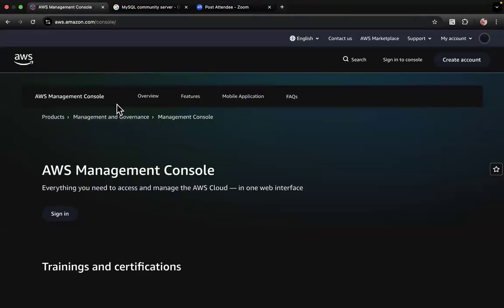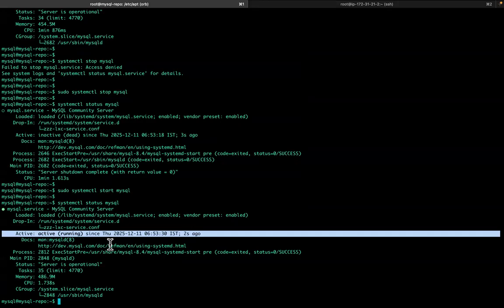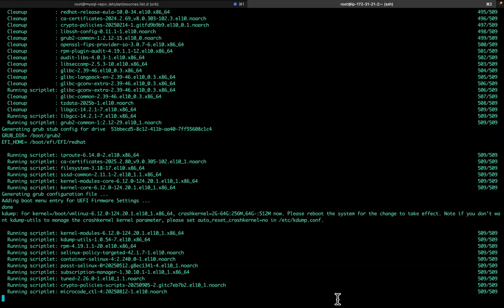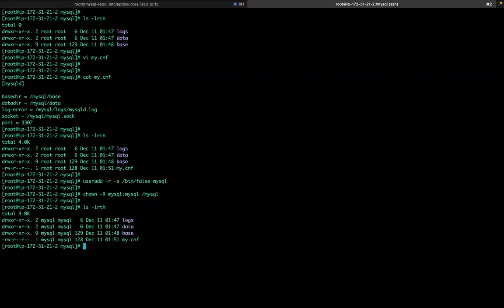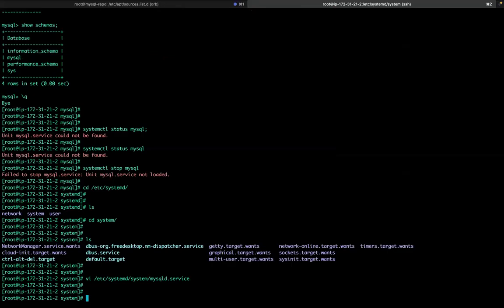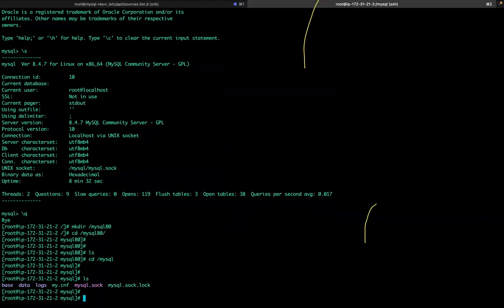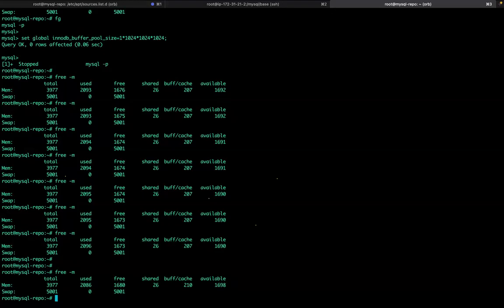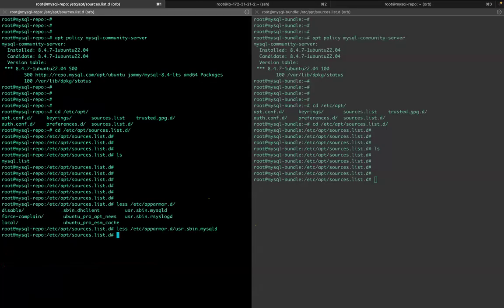Day 2 MySQL Binary Installation